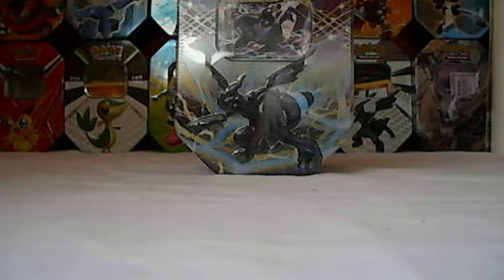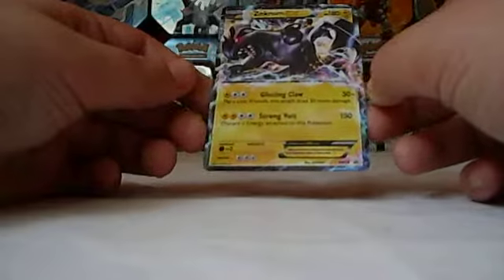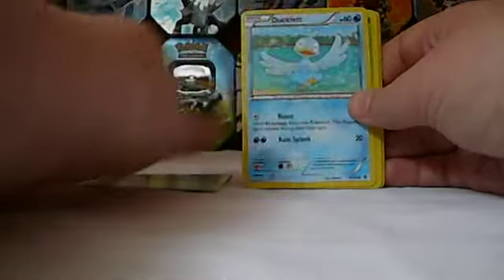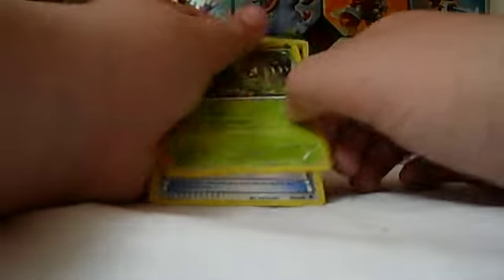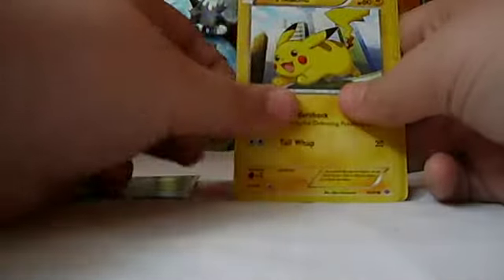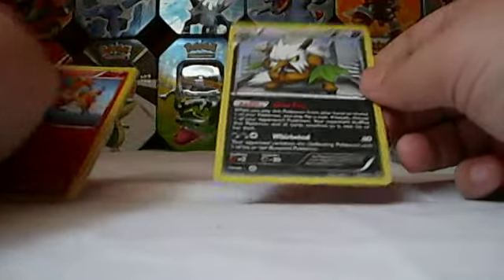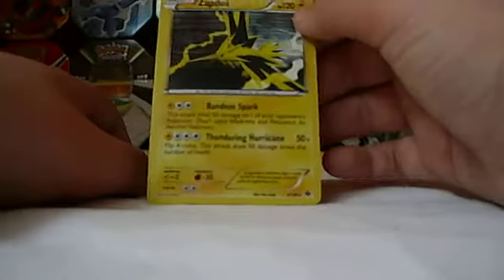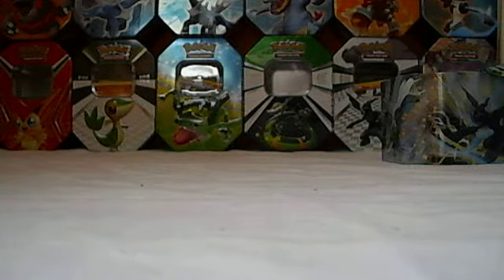Pokemon Zekrom EX Tin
These was filmed before I came back from my brack.